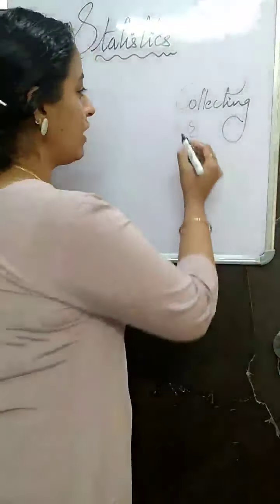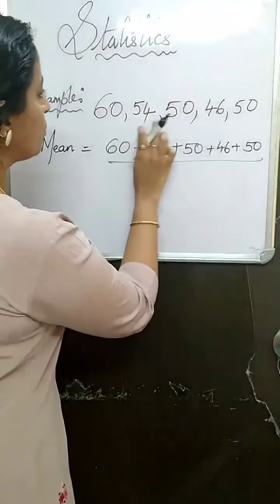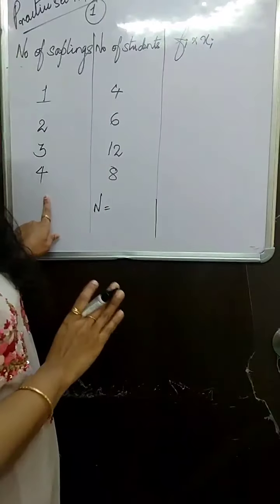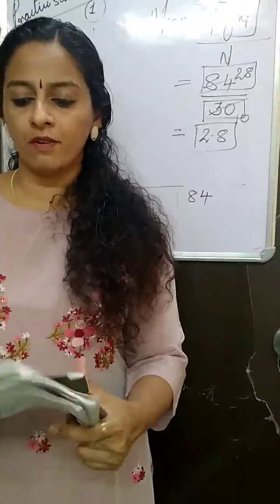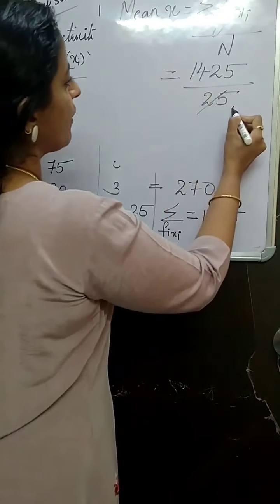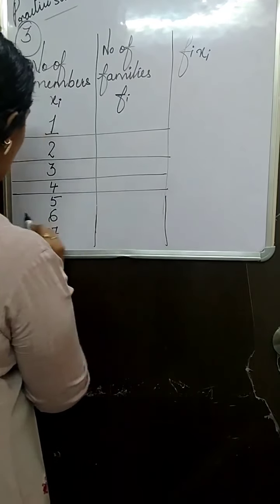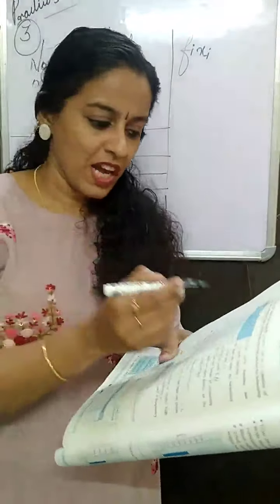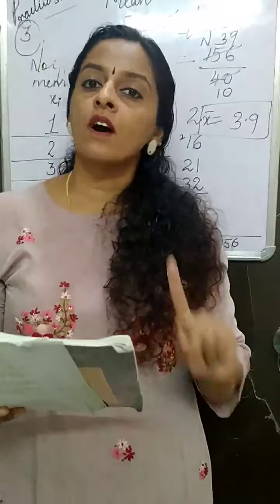Class 8,Mathematics ,Chapter 11: 'Statistics' :Practice Set 11.1 (SSC BOARD)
I have discussed the Chapter 11 "Statistics" in this video.
You will find the explanation of how to calculate Mean or Average,  to prepare frequency distribution table and calculate Mean.
I have tried to explain every sum in detail from Practice Set 11.1